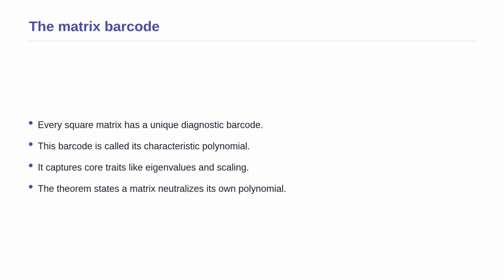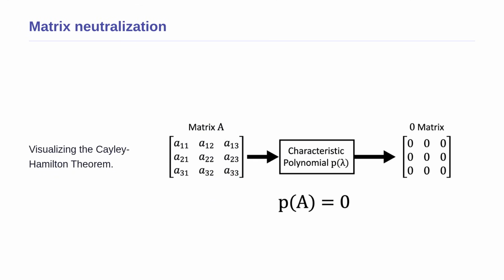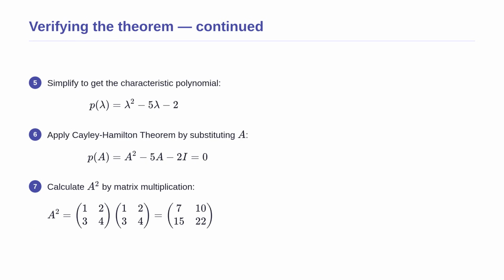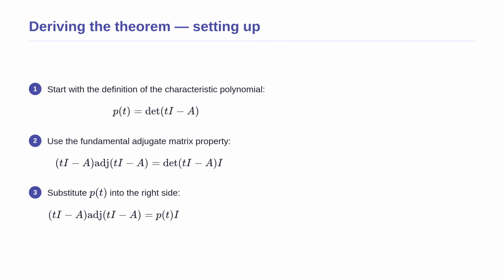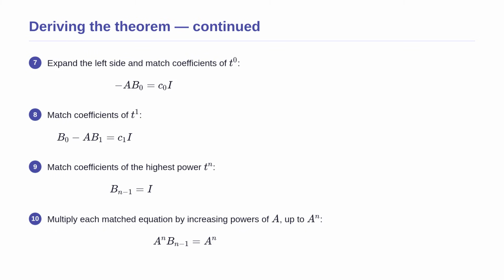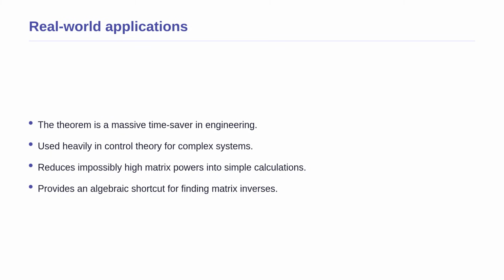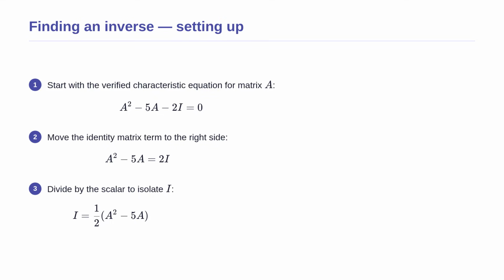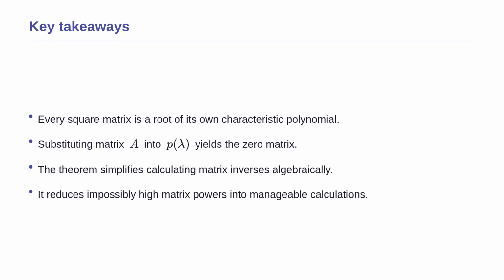Advanced Linear Algebra - Cayley-Hamilton Theorem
Video lecture on Cayley-Hamilton Theorem for Advanced Linear Algebra.